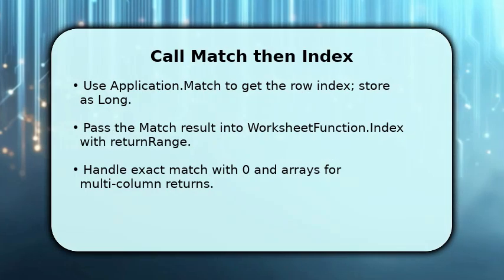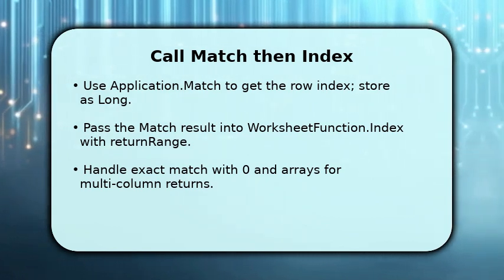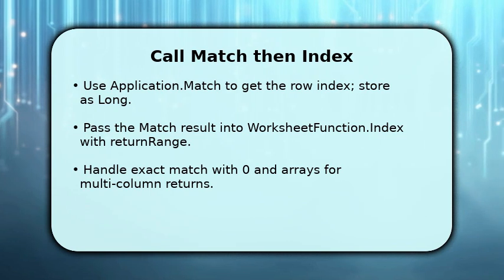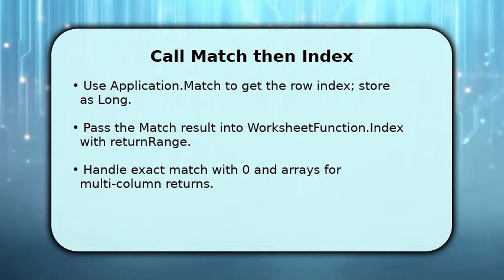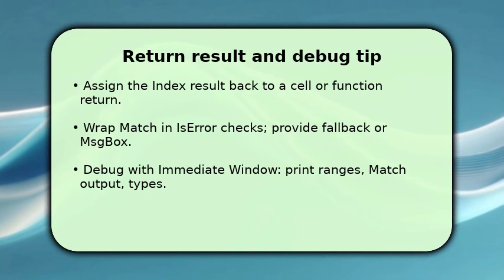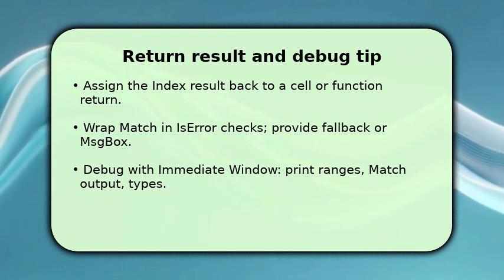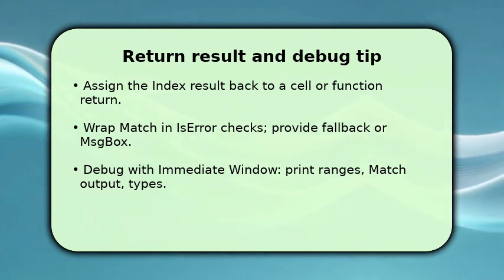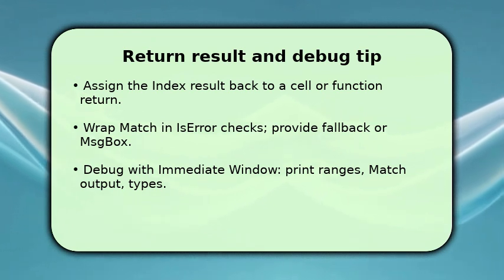How to Use Index Match in Vba (only Way)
How to Use Index Match in Vba (only Way) | 🔒 Surfshark VPN Deal — Stay private and secure. $1.99/mo + 3 Months Free ▸

Master the essential VBA technique of using Index Match for efficient data lookup and manipulation within spreadsheets. This video provides a step-bythy guide, complete with practical examples to solidify your understanding.

VBA, Index Match Excel, ExcelTutorial, data matching in VBA, spreadsheet automation